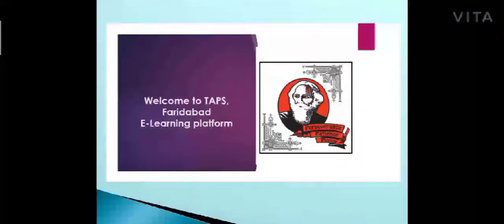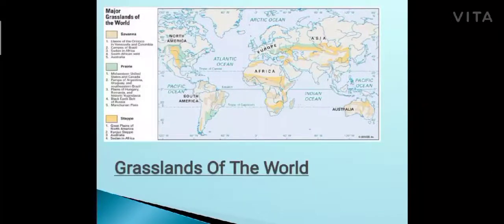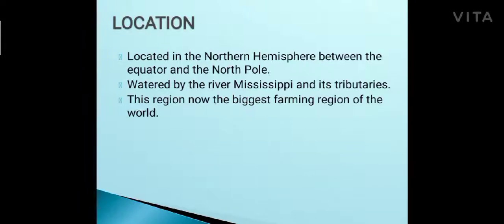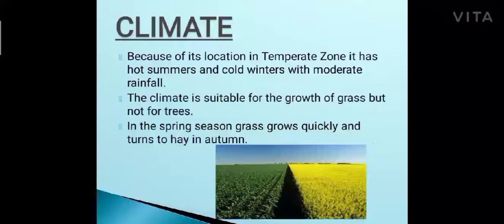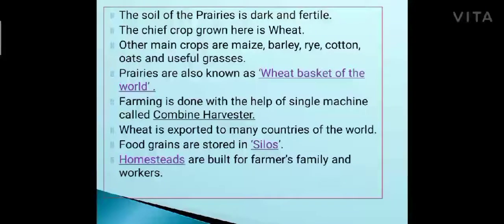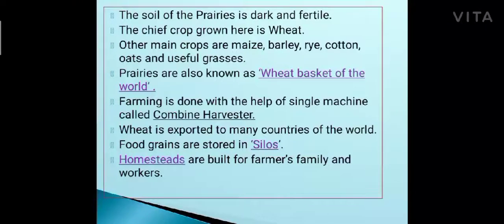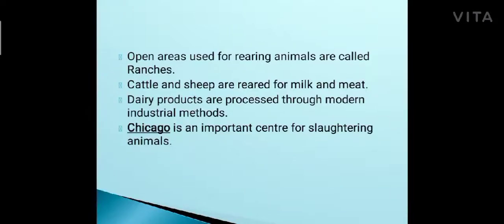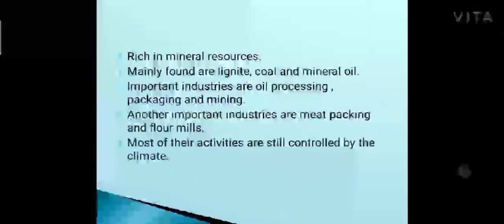Class V SSt Ch 9 Prairies The treeless grasslands